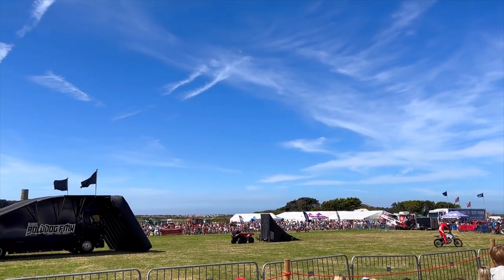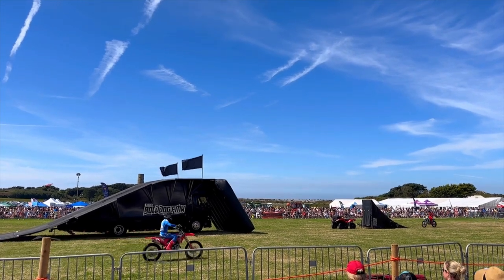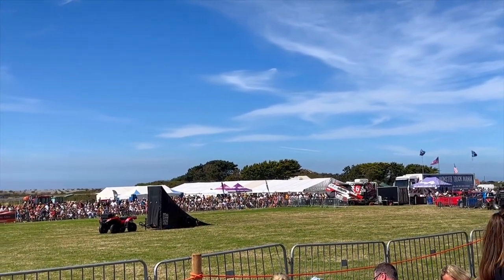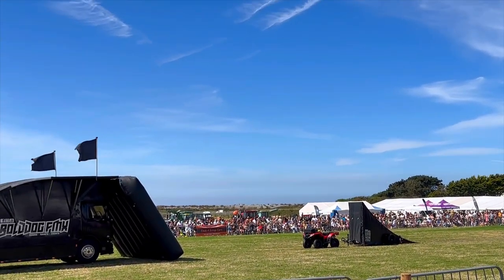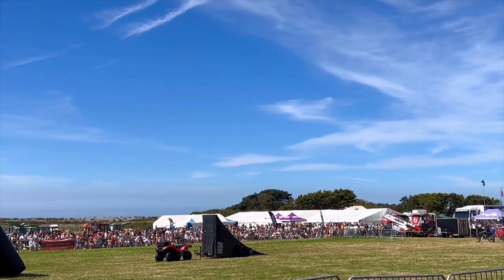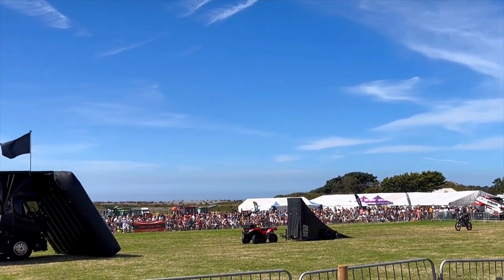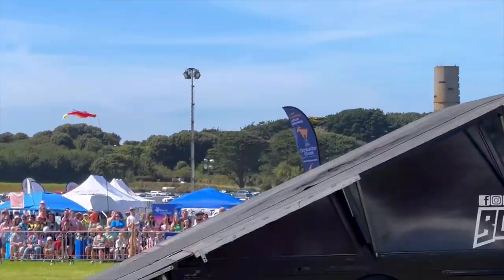Guernsey West Show Part 2 🇬🇬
An agricultural and horticultural show in Guernsey is celebrating its 100th event.

The West Show, which takes place at the West Coast of Guernsey at L'Eree, is a traditional country show with exhibition classes.

It also includes a "varied mix of entertainment", including monster trucks, lawnmower racing and skydivers.

The show takes place from 10:00 until 23:00 BST on Wednesday and Thursday.